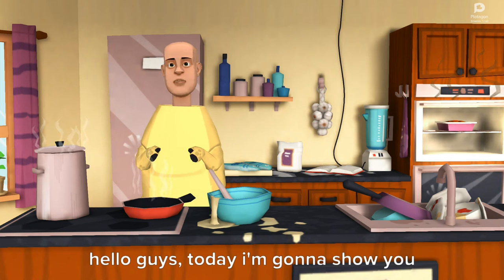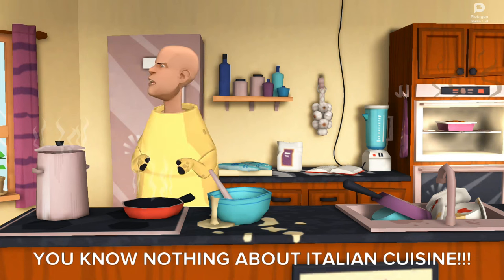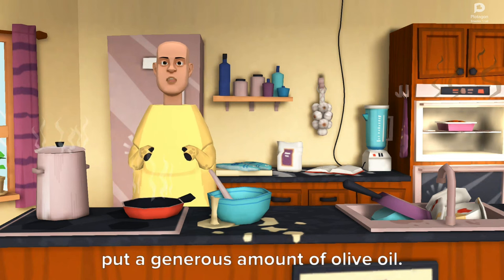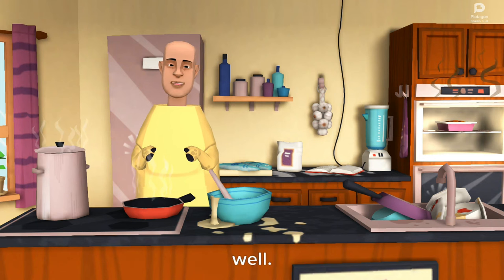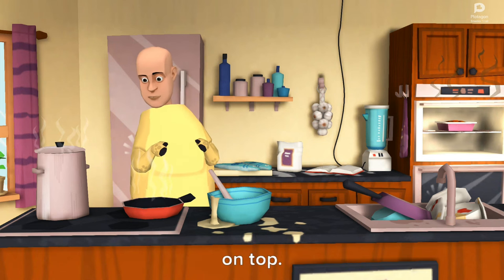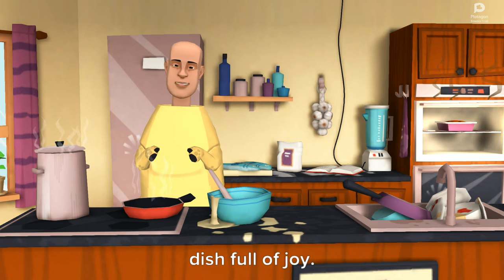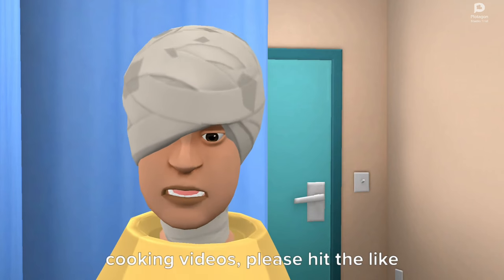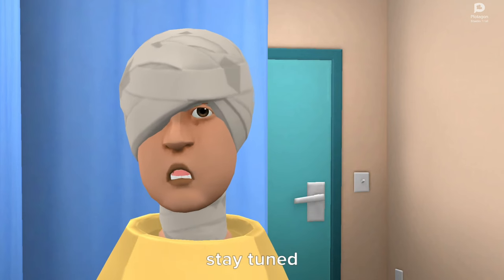Fat Caillou Shows You How to Make The Best Authentic Spaghetti Carbonara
Fat Caillou starts his own cooking show and teaches us how to make the best authentic spaghetti carbonara

Written & Directed by Steven
Cast:
Fat Caillou
Caillou
*SPECIAL GUEST APPEARANCE*
Vito Corleone